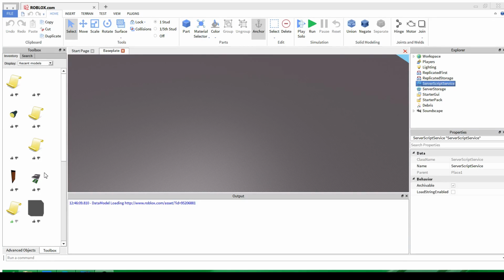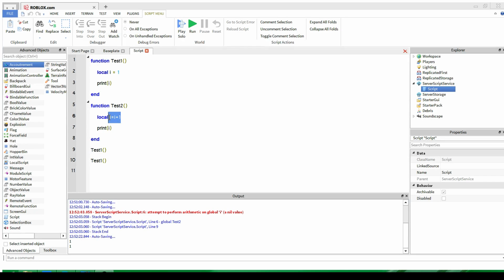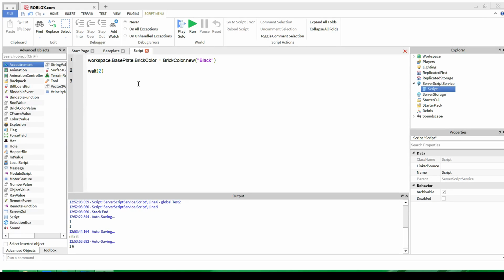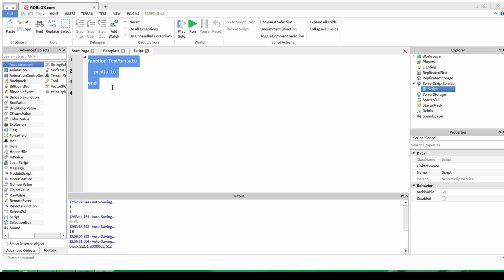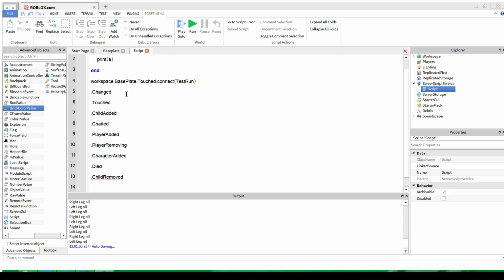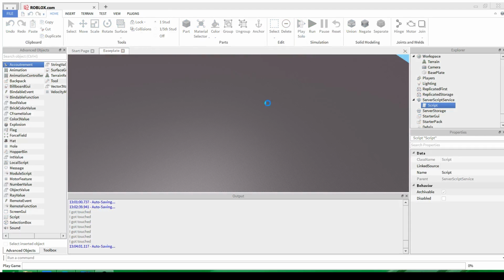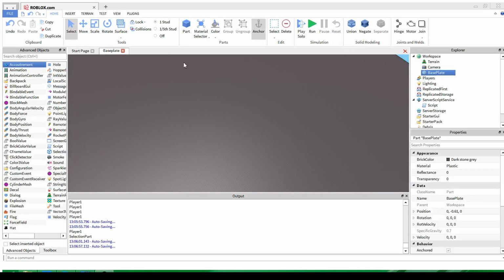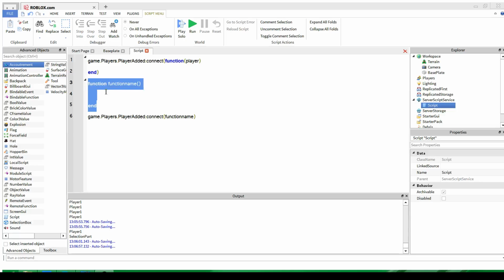ROBLOX Scripting: Part 2 - Variables and Functions